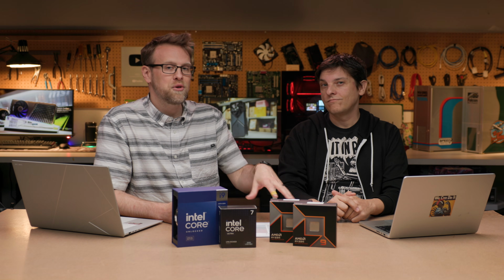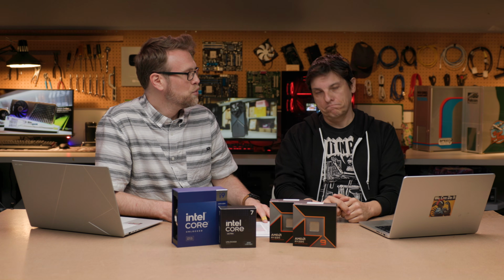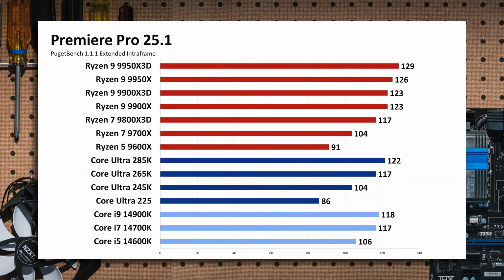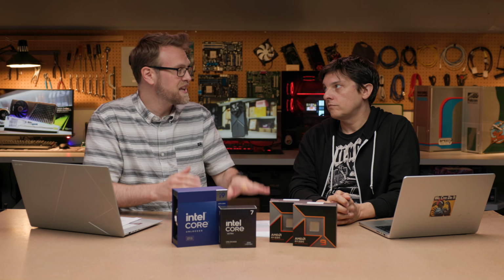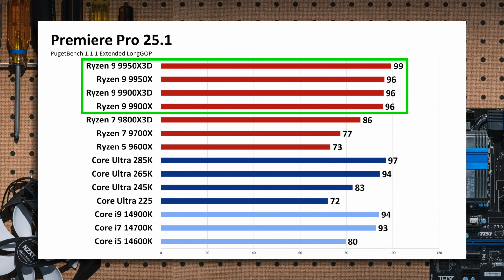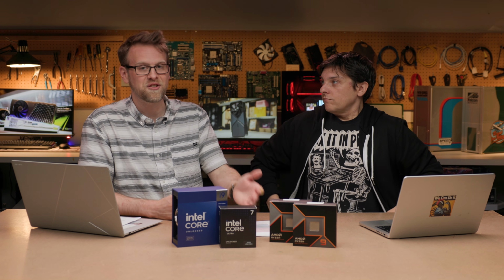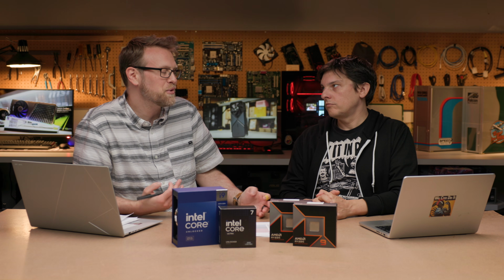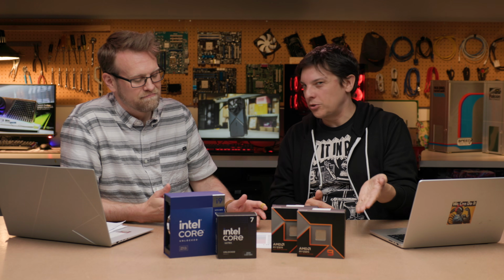The Best CPU For Premiere Pro 2025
Looking for the best CPU performance in Adobe Premiere Pro? In this video Adam and Alex walk through benchmarks for AMD and Intel CPUs, and talk about what you should consider for your video editing needs.

Follow PCWorld!

Timecodes:
00:00 - Intro
02:05 - Overall score
04:24 - Intraframe score
07:25 - LongGOP score
10:13 - RAW score
11:32 - GPU effects score
12:59 - One last thing